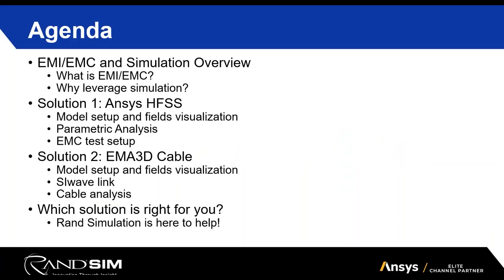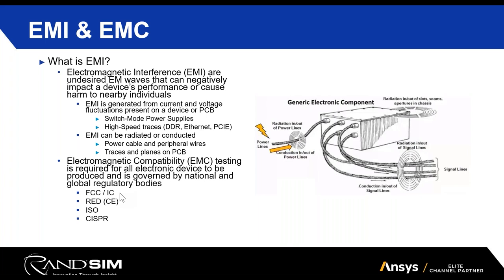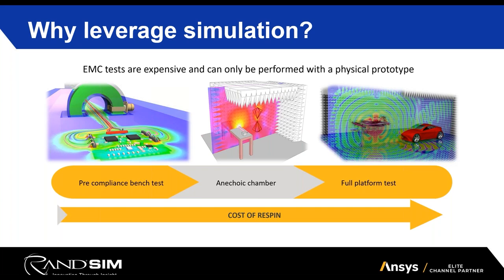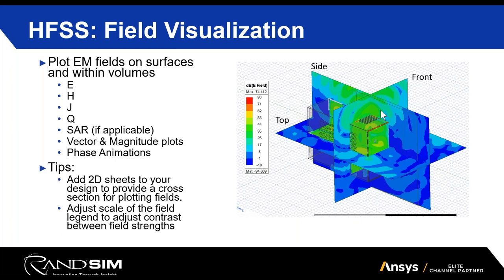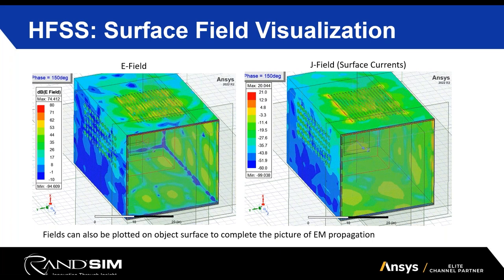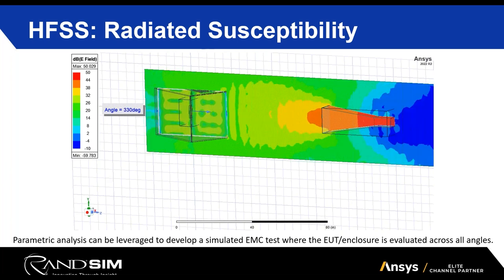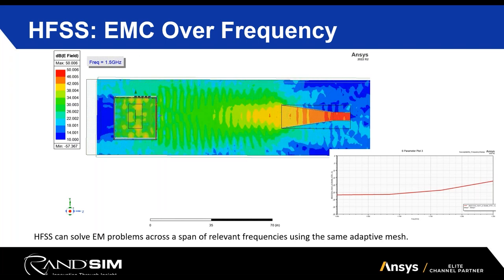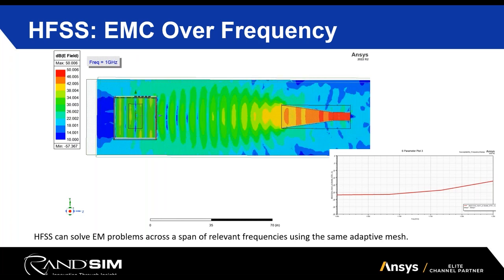Leveraging Simulation for Electromagnetic Shielding Optimization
Proper electromagnetic (EM) shielding is often essential for electronics products to successfully comply with electromagnetic compatibility (EMC) standards. Enclosures are one of the most common approaches towards preventing radiated electromagnetic interference (EMI) that would cause test failures.

However, not all enclosures are created equally. Ventilation holes, slots, cables, and gaskets can negatively impact the shielding performance of enclosures. This becomes a balancing act between meeting system requirements (e.g. temperature mitigation) and complying with regulatory EMC limits.

This video will demonstrate how leveraging Ansys simulation tools provides a clear picture of your enclosure’s EM shielding effectiveness.